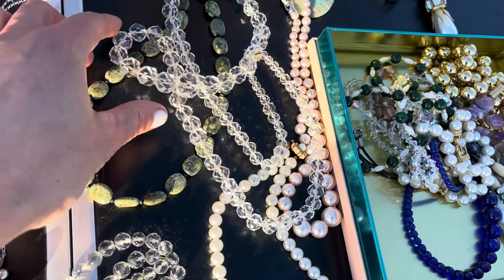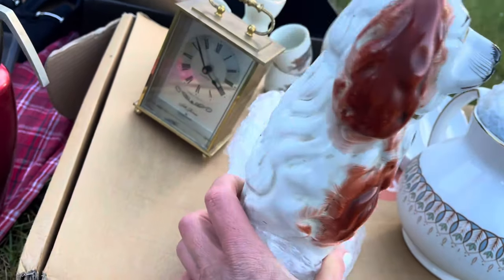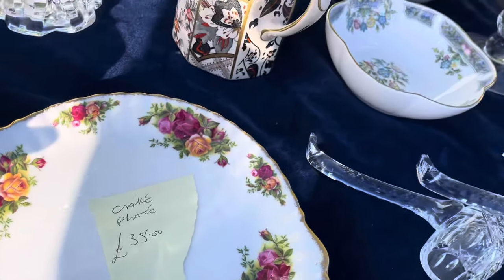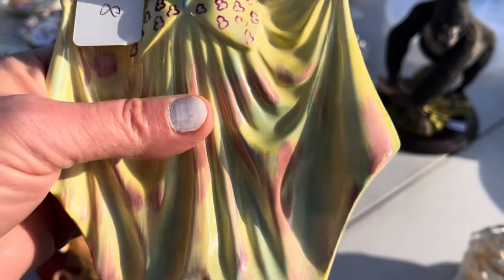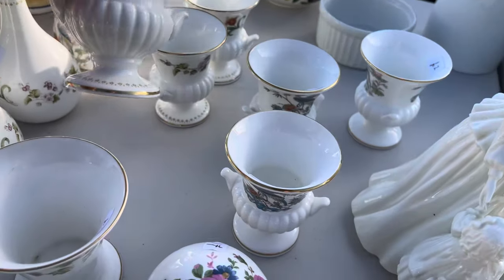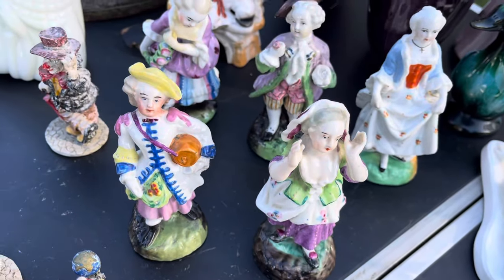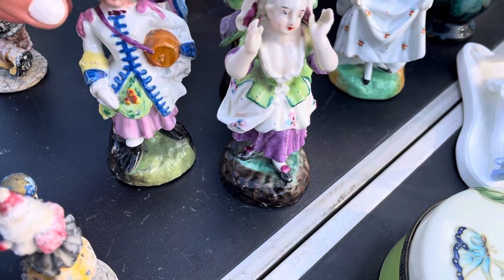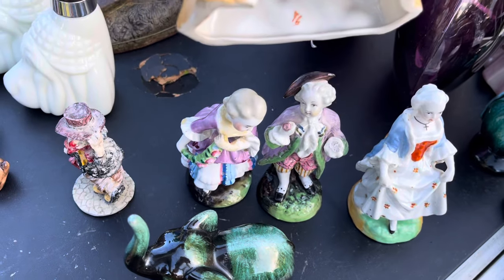MEISSEN FIGURINES? Flea Market UK 🇬🇧 Royal Albert Royal Doulton porcelain Jewellery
Antique UK. Flea market UK Car Boot Sale. Antique Figurines. Is it Meissen?? Vintage shopping. Antique vintage porcelain. Shop with me.
Thank you so much for your comments and all your support!!